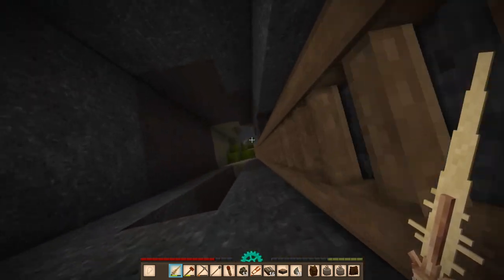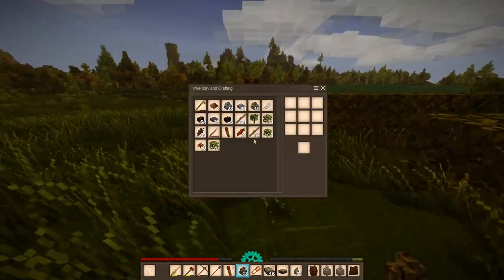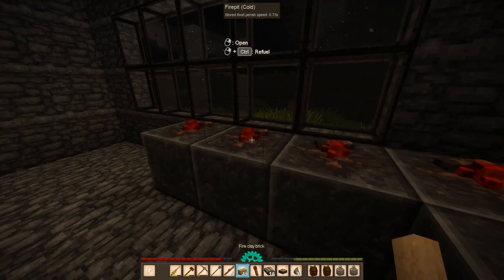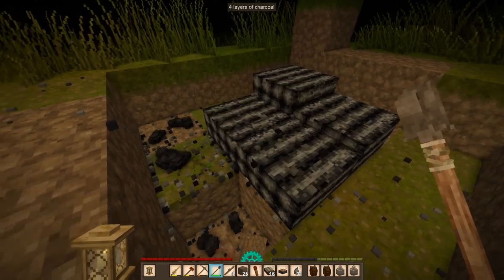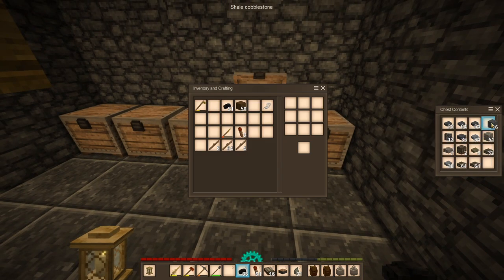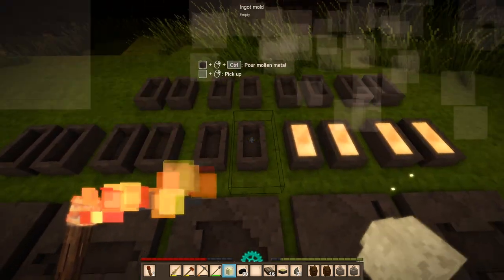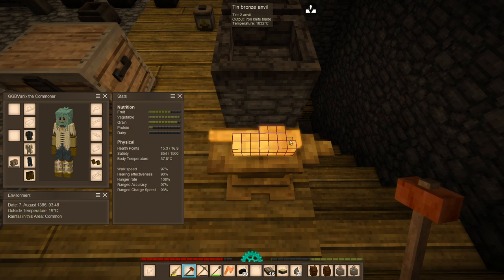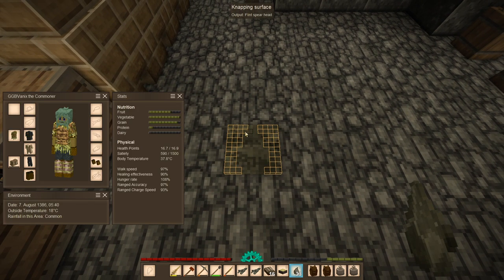Iron Tools Smithing - Let's Play Vintage Story 1.14 Part 56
In part 56 of this let's play of Vintage Story 1.14 played on Wilderness Survival, I do more metalworking, including more Copper Ingot casting, retrieving Charcoal from the Charcoal pit, as well as Iron Tools smithing. Another Heavy Temporal Storm is approaching, but this time I'll be prepared for it.

Vintage Story is an uncompromising wilderness survival sandbox game created by Austrian developer Anego Studios. Vintage Story is inspired by the TerraFirmaCraft mod for Minecraft. Find yourself in a ruined world reclaimed by nature and permeated by unnerving temporal disturbances. Relive the advent of human civilization, or take your own path. The gameplay presented in this video is from Vintage Story 1.14 played on Wilderness Survival settings.